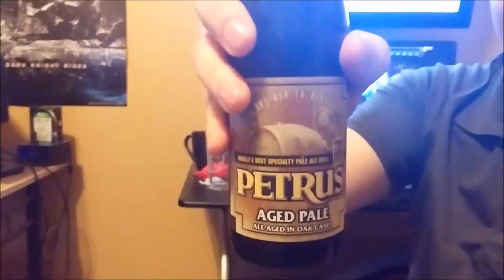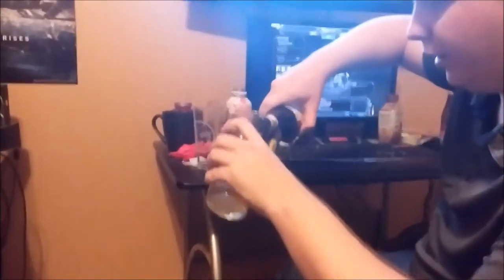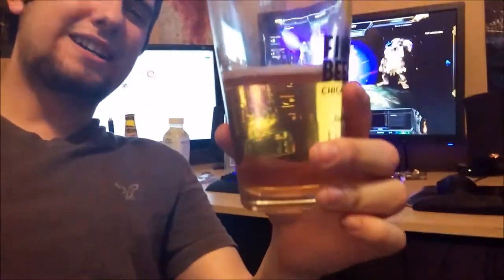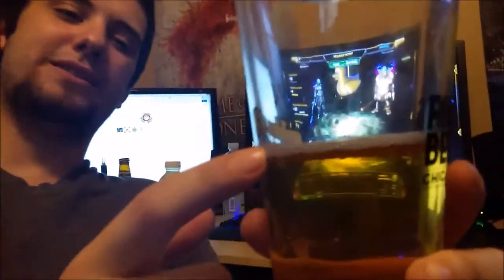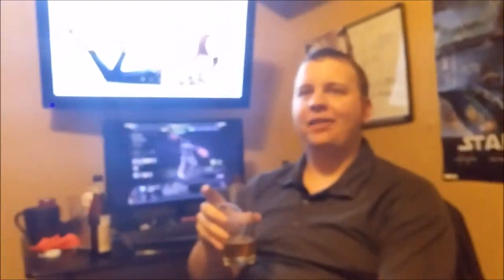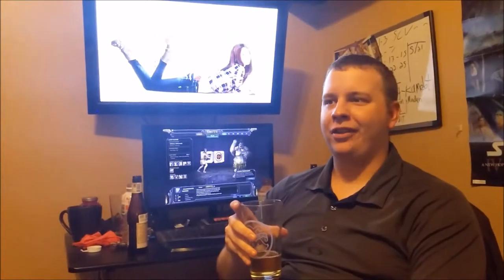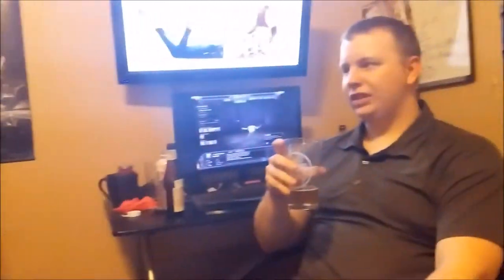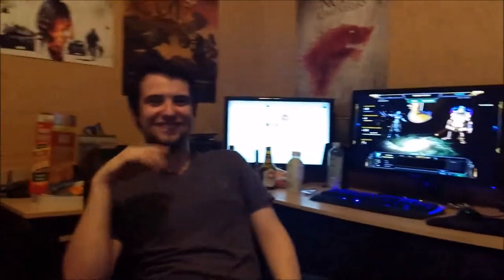Petrus Oud Bruin Aged Pale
Doge House beer review of Petrus Oud Bruin  Aged Pale. This beer won the award for world's best specialty pale ale in 2011.